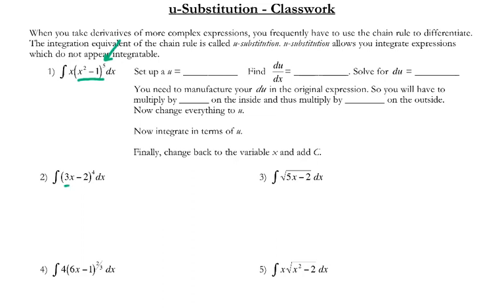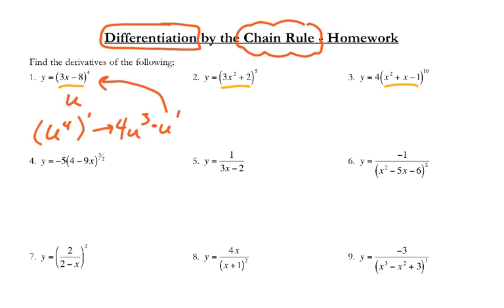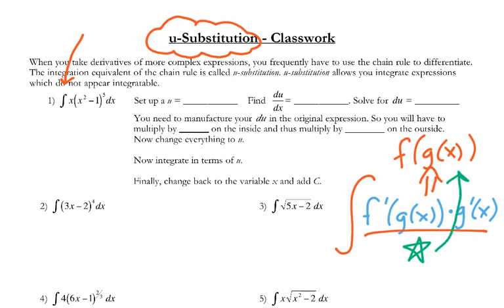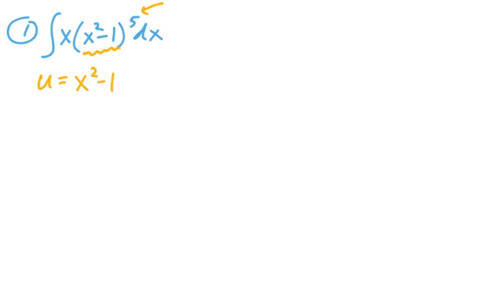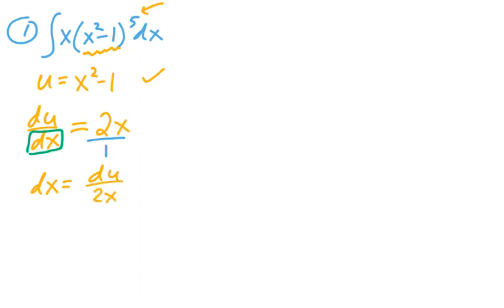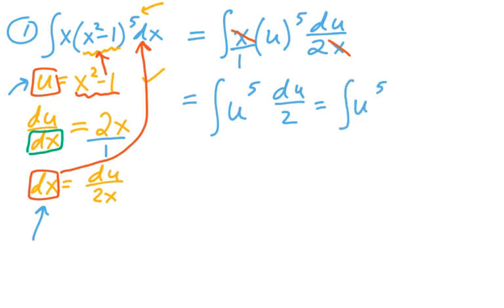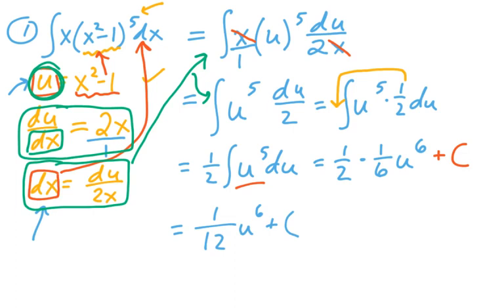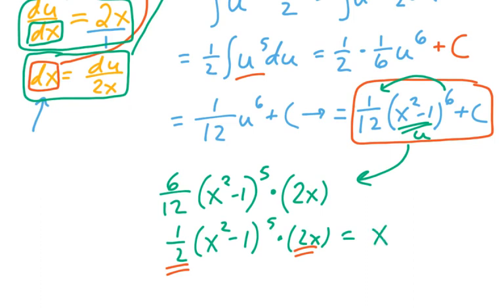Calculus - The U-Substitution Method for Integration